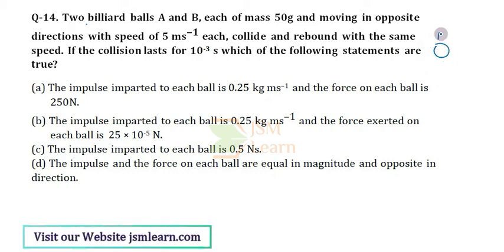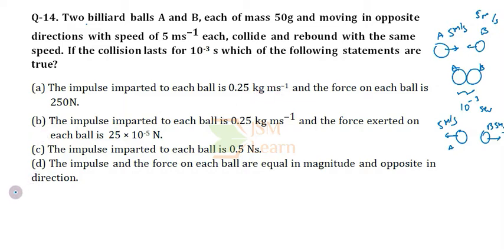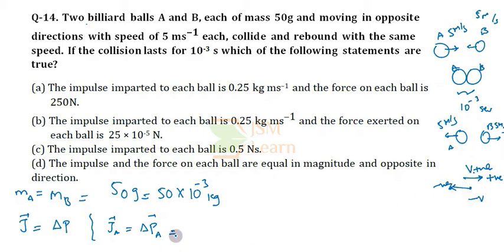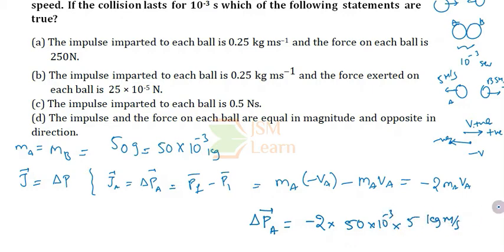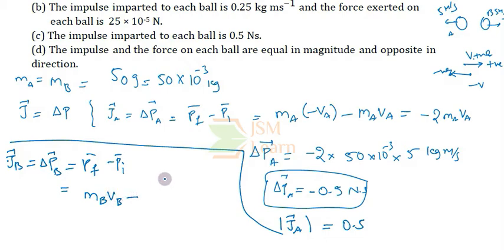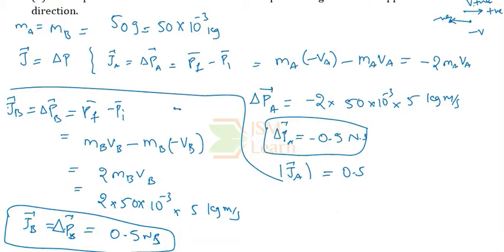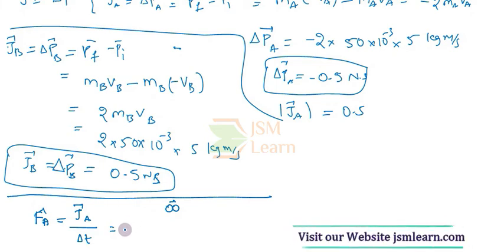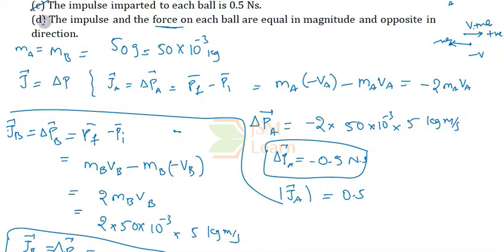Laws of Motion NCERT Exemplar Solutions-Q-14